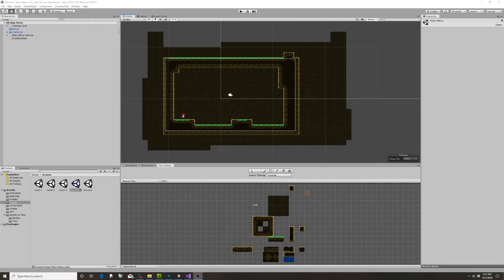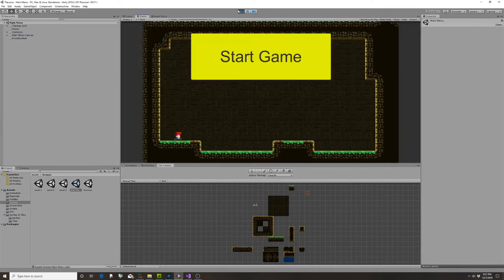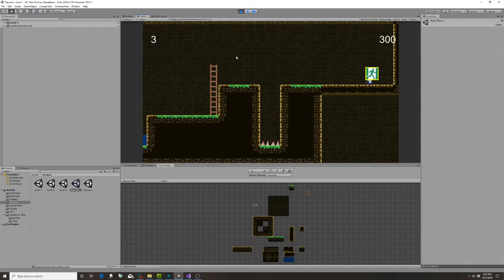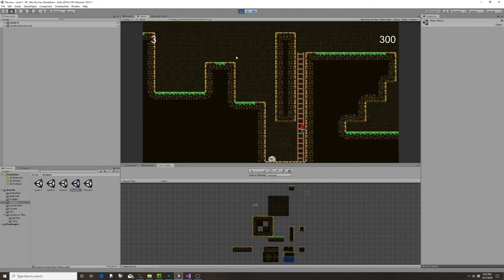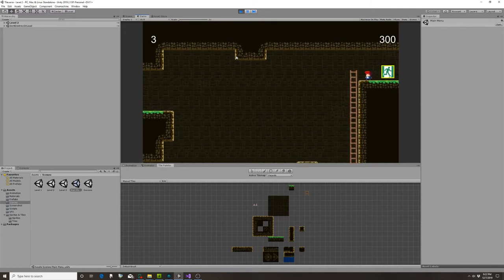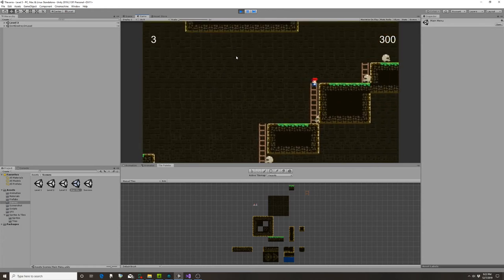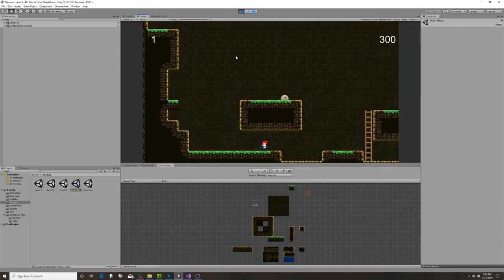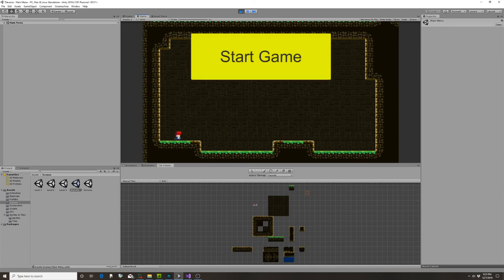Tilevania Progress as of 20191207